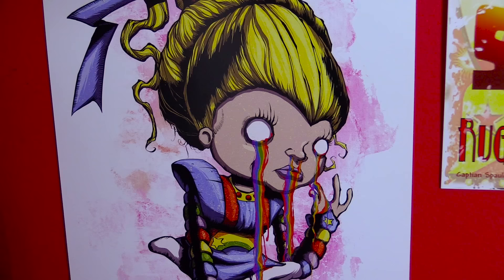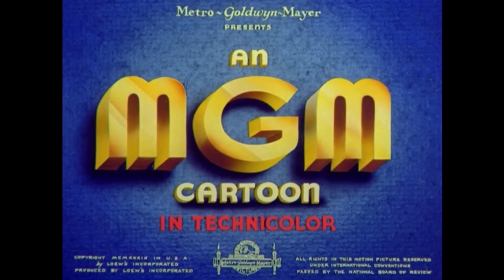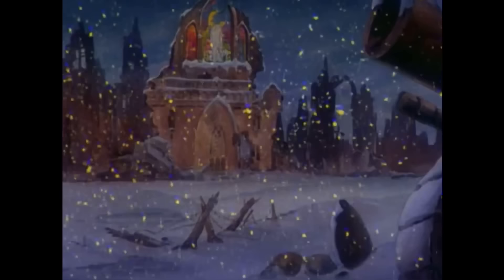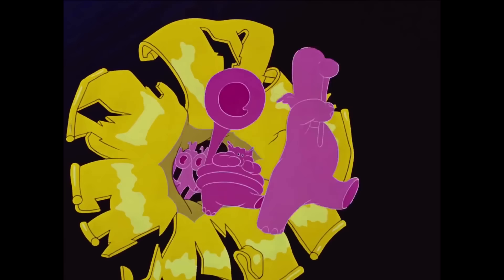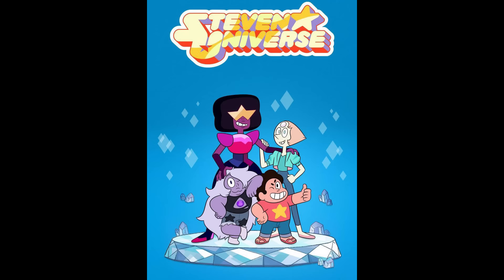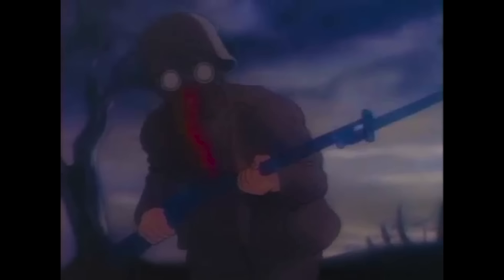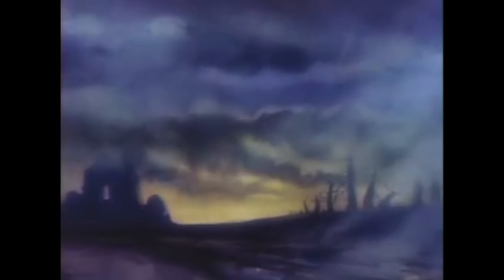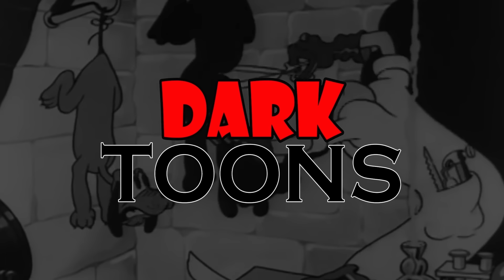Peace on Earth - Dark Toons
After lots of recommendations, Doug finally looks over this horrifying Christmas classic...ish.  Let's take a look at Peace on Earth.

Peace on Earth is a one-reel 1939 Metro-Goldwyn-Mayer cartoon short directed by Hugh Harman, about a post-apocalyptic world populated only by animals, as it is claimed in the short that human beings have gone extinct.